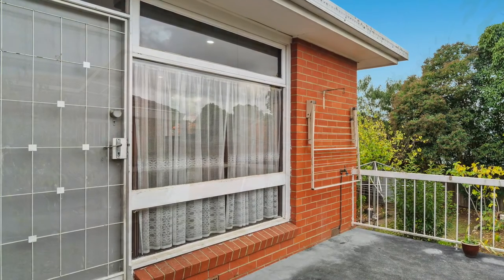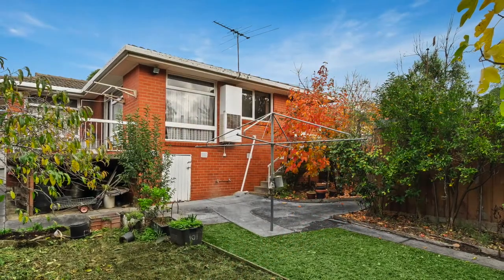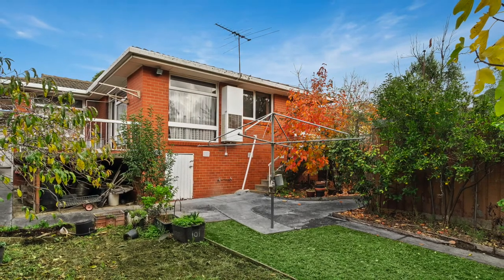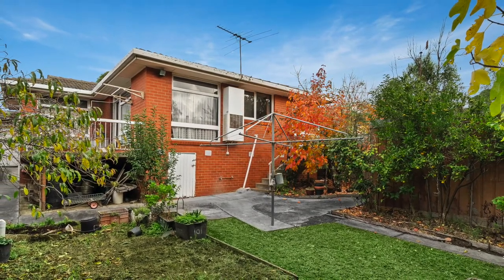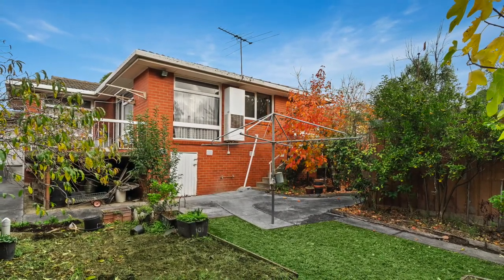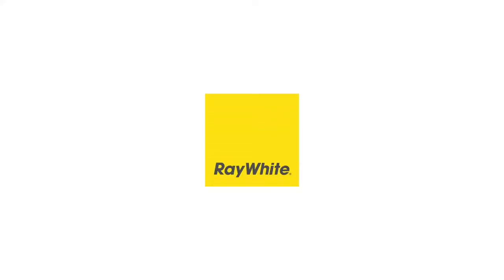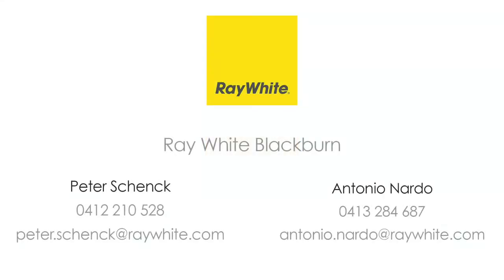101 Burwood Highway, Burwood East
Onsite & Online Auction with Anywhere Auctions
If you can not attend the property to bid we offer remote online bidding.

Centrally located, this traditional home promises a myriad of lucrative options, positioned for success in a well-regarded neighbourhood. Gleaming polished floorboards enhance the generous living room, extending to a dining area and practical kitchen with a breakfast bar and gas cooktop. Three bright bedrooms are nested together for ease, serviced by a spotless 2-way bathroom with a separate shower room and ensuite effect to the master.

Poised on 573sqm approximately, the home is ready and waiting for new owners to move in and modernise at their leisure or start again with a luxury family home (STCA) GRZ2 zoning. The backyard is private and inviting, with an elevated patio the ideal spot for relaxing and entertaining outdoors.

Amongst the highlights are ducted heating, air conditioning, alarm system, storage sheds and a carport. In a central location a short distance from Burwood Brickworks, Burwood Heights Shopping Centre and Burwood One, bus and tram services, and surrounded by quality schools, Deakin University, local parks and walking trails.